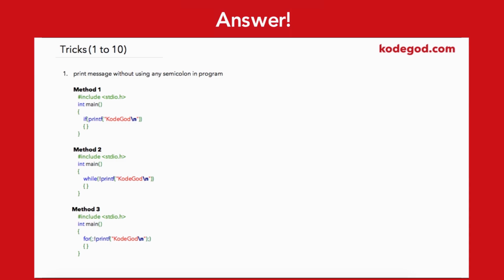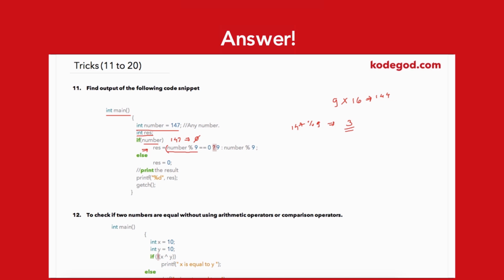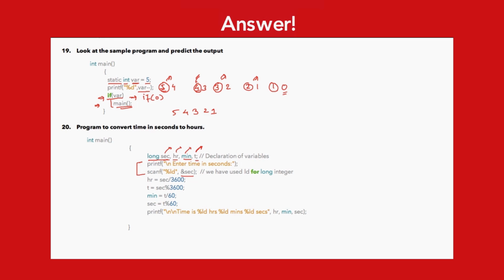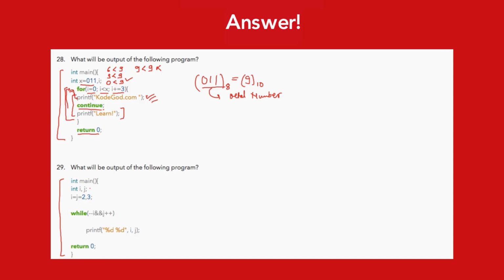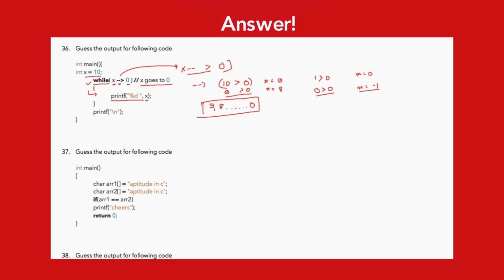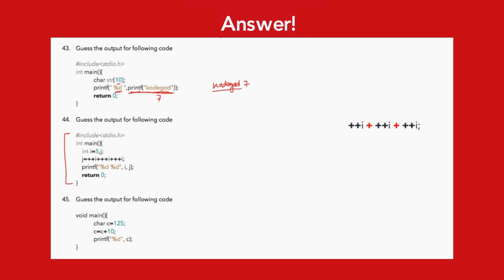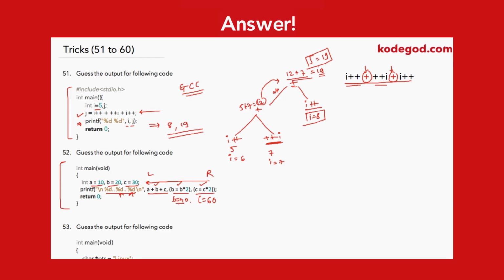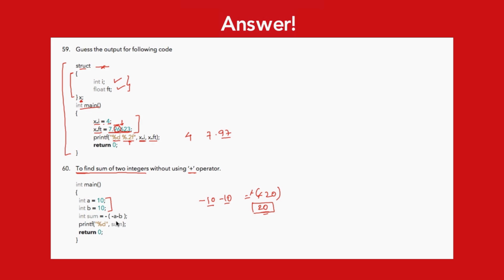TOP 60 Programming interview questions and answers [with explanation]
Programming interview questions and answers with the explanation from kodegod.com

00:50 01. Technical interview questions: Print message without using a semicolon
04:38 02. Technical interview question: Print your name 5 times without a loop
08:17 03. Technical interview question: Check number is even or odd without using arithmetic or relational operator
10:49 04. Technical interview question: Swap two numbers without using a third variable
15:02 05. Technical interview question: Find output of the given code
17:44 06. Technical interview question: Find output of the given code
20:38 07. Technical interview question: Find output of the given code
23:08 08. Technical interview question: Find output of the given code
25:52 09. Technical interview question: Find output of the given code
28:17 10. Technical interview question: Find output of the given code
31:06 11. Technical interview question: Find output of the given code snippet
34:44 12. Technical interview question: Check two numbers are equal without using arithmetic or relational operators
38:36 13. Technical interview question: Give the output of this code
41:48 14. Technical interview question: Check number is even or odd without using arithmetic or relational operator in detail
46:27 15. Technical interview question: Find output of the given code
50:08 16. Technical interview question: Find output of the given code
53:08 17. Technical interview question: Find output of the given code
56:44 18. Technical interview question: Find output of the given code
01:00:18 19. Technical interview question: Find output of the given code
01:04:42 20. Technical interview question: Convert time in seconds to hours
01:09:25 21. Technical interview question: Find output of the given code
01:12:25 22. Technical interview question: Find output of the given code
01:15:14 23. Technical interview question: Find the sum of digits using single statement
01:20:08 24. Technical interview question: Find output of the given code
01:23:22 25. Technical interview question: Find output of the given code
01:26:55 26. Technical interview question: Find output of the given code
01:30:32 27. Technical interview question: Find output of the given code
01:33:34 28. Technical interview question: Find output of the given code
01:37:55 29. Technical interview question: Find output of the given code
01:42:45 30. Technical interview question: Find output of the given code
01:46:43 31. Technical interview question: Print each elements in an array of ints
01:52:01 32. Technical interview question: Find output of the given code
01:57:33 33. Technical interview question: Find output of the given code
02:00:30 34. Technical interview question: Find output of the given code
02:04:20 35. Technical interview question: Find output of the given code
02:07:33 36. Technical interview question: Find output of the given code
02:11:50 37. Technical interview question: Find output of the given code
02:14:50 38. Technical interview question: Find output of the given code
02:18:42 39. Technical interview question: Find output of the given code
02:22:29 40. Technical interview question: Find output of the given code
02:29:59 41. Technical interview question: Find output of the given code
02:33:32 42. Technical interview question: Find output of the given code
02:37:46 43. Technical interview question: Find output of the given code
02:41:04 44. Technical interview question: Find output of the given code
02:46:05 45. Technical interview question: Find output of the given code
02:51:09 46. Technical interview question: Find output of the given code
02:54:43 47. Technical interview question: Find output of the given code
02:57:39 48. Technical interview question: Find output of the given code
03:00:53 49. Technical interview question: Find output of the given code
03:04:09 50. Technical interview question: Find output of the given code
03:07:43 51. Technical interview question: Find output of the given code
03:12:24 52. Technical interview question: Find output of the given code
03:16:12 53. Technical interview question: Find output of the given code
03:20:25 54. Technical interview question: Find output of the given code
03:25:34 55. Technical interview question: Find output of the given code
03:29:52 56. Technical interview question: Find output of the given code
03:33:09 57. Technical interview question: Find output of the given code
03:36:38 58. Technical interview question: Find output of the given code
03:41:14 59. Technical interview question: Find output of the given code
03:44:54 60. Technical interview question: Sum of two integers without using + operator

●  Lets stay in touch!